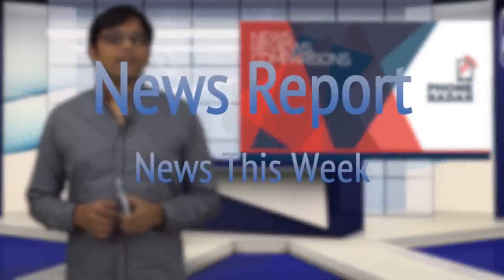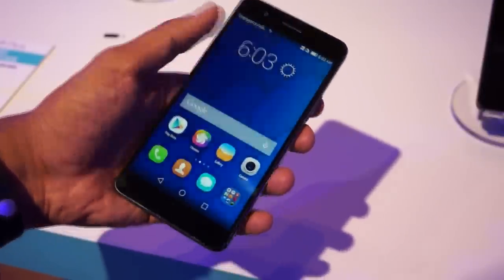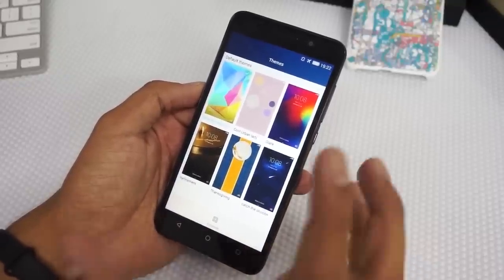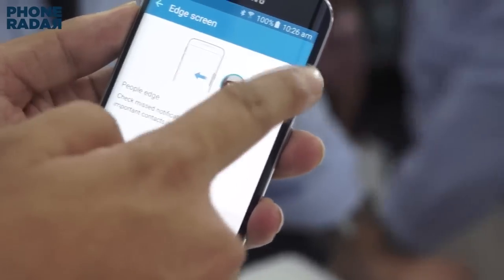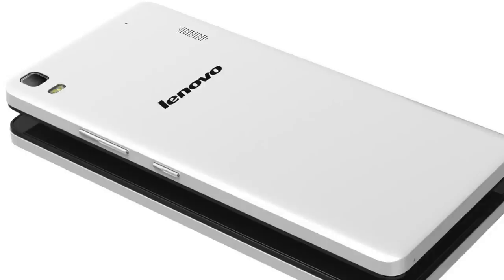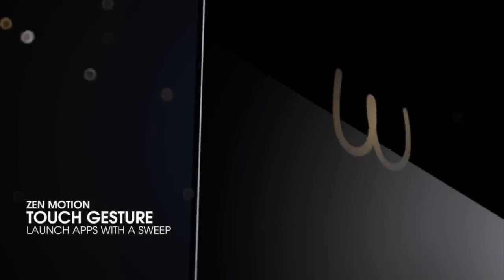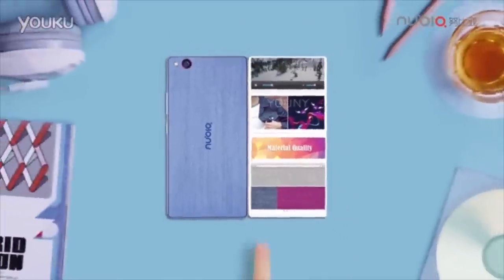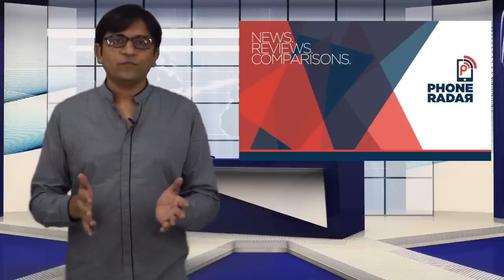Phoneradar Report - Honor 4X, Galaxy S6, S6 Edge, Lenovo A7000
Phoneradar Report covering the News of Honor 4X, Galaxy S6, S6 Edge, Lenovo A7000 Smart Phone.